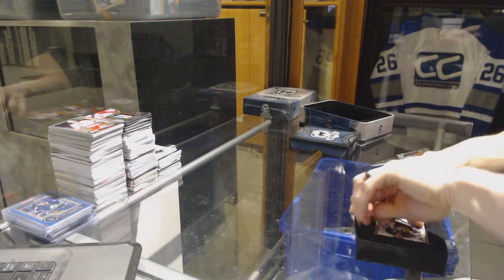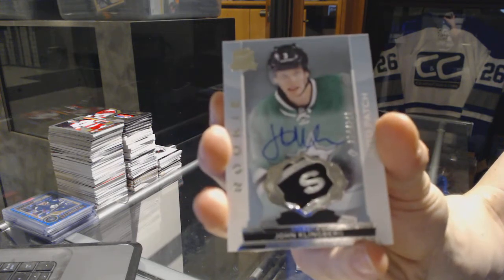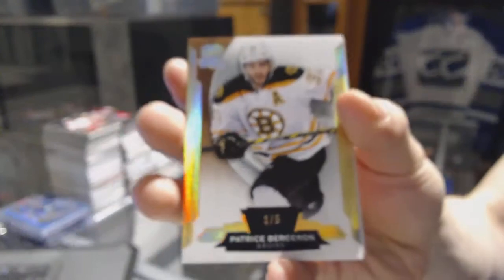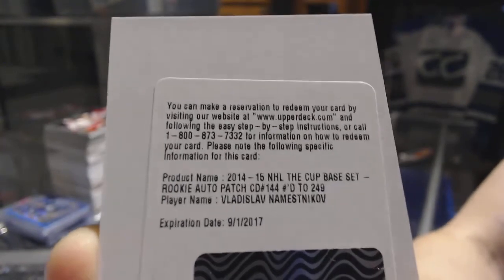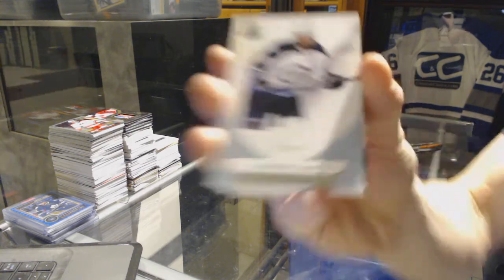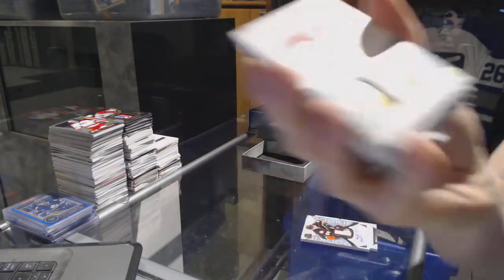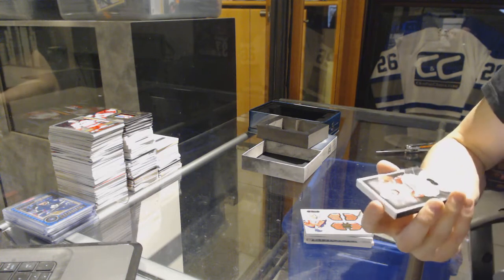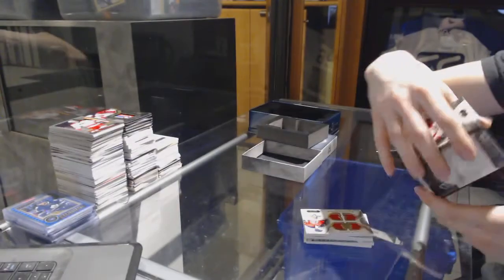14-15 UD The Cup & 15-16 UD The Cup Hockey Box Break - C&C GB #7151